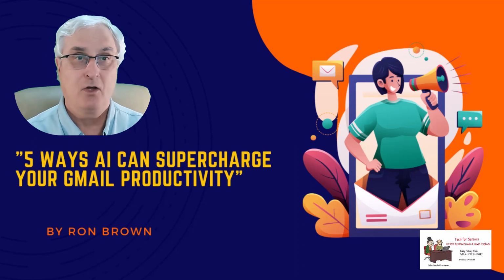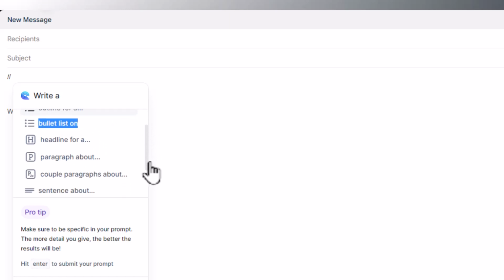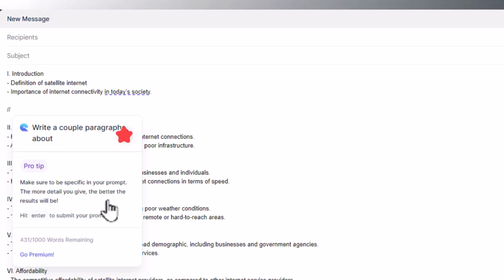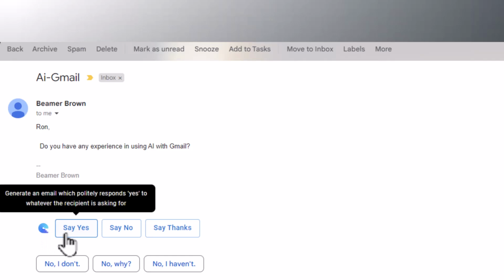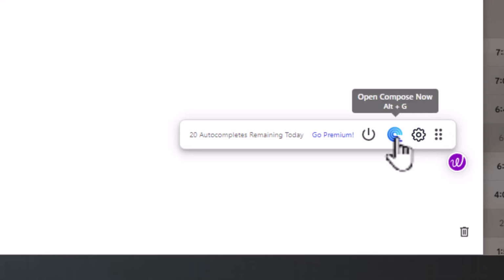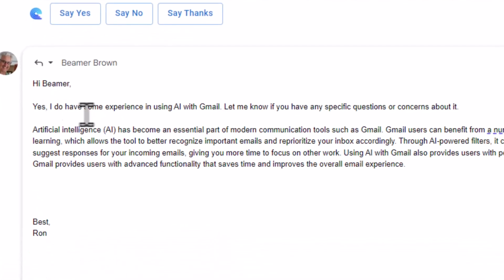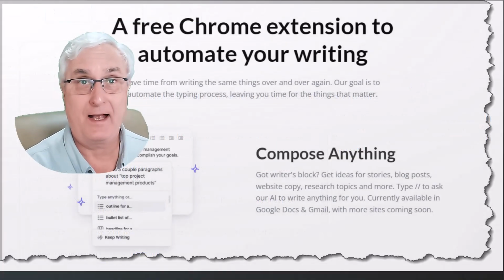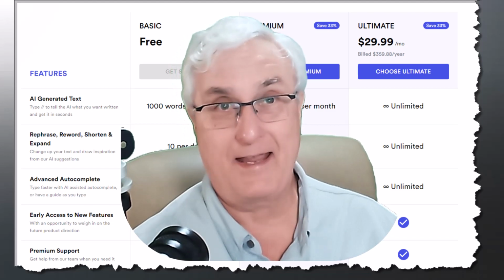5 Ways AI can Supercharge your Gmail Productivity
Compose AI is a tool that provides advanced email composition capabilities by leveraging artificial intelligence. When integrated with Gmail, Compose AI can help you with the following:
Smart Composing: Compose AI uses machine learning algorithms to analyze the content of your email and suggest relevant phrases and sentences that can help you compose your email faster and with more accuracy.
Auto-Completion: Compose AI can automatically complete commonly used phrases, sentences, and email templates, making it easier to compose emails quickly.
Emotion Detection: Compose AI can analyze the tone and sentiment of your email and provide suggestions to make your message more empathetic, respectful, or persuasive.
Grammar and Spell Checking: Compose AI can identify and correct grammatical errors and spelling mistakes in your emails, ensuring that your messages are professional and error-free.
Overall, Compose AI can help you save time and effort when composing emails in Gmail, making it easier to communicate effectively with your colleagues, clients, and customers.